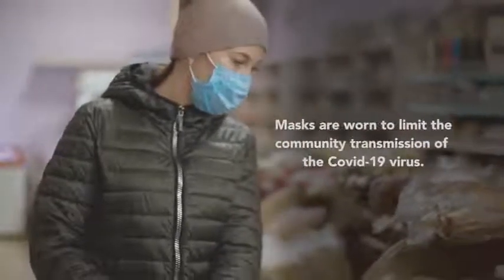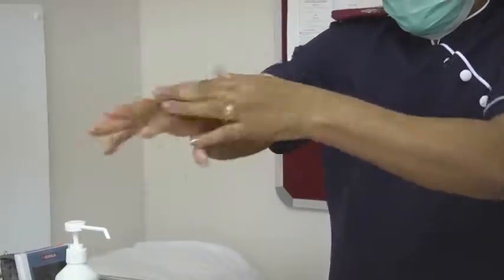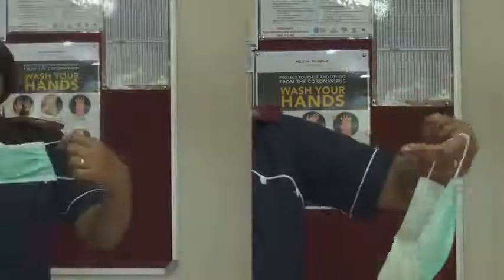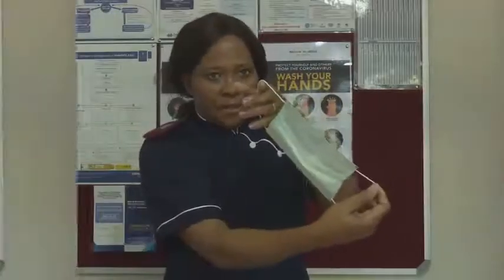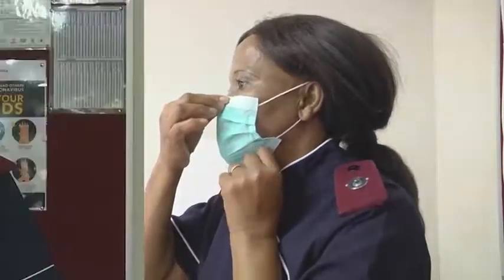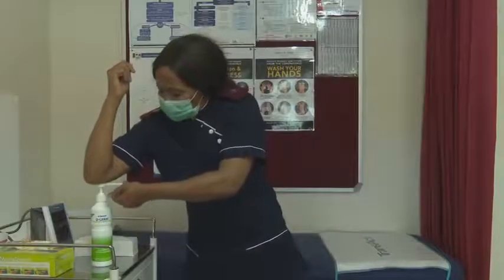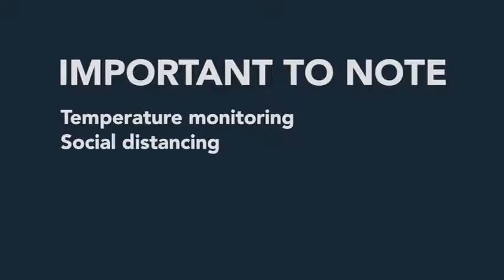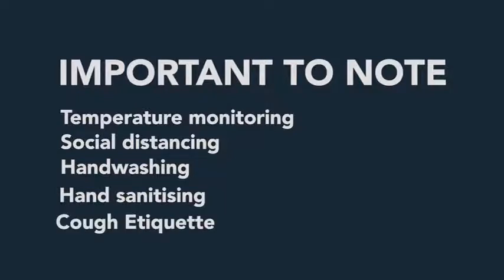COVID-19 preventative measures – mask wearing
To protect ourselves and others during the COVID-19 outbreak, it is important that we understand and practice preventative measures. These short information videos show what each of us needs to do to keep us as safe as possible within and outside of the workplace.